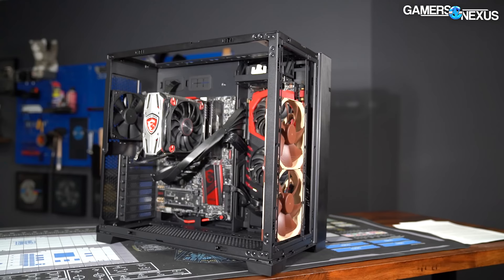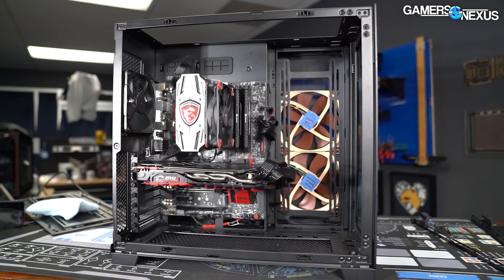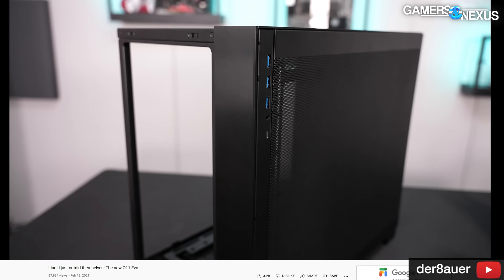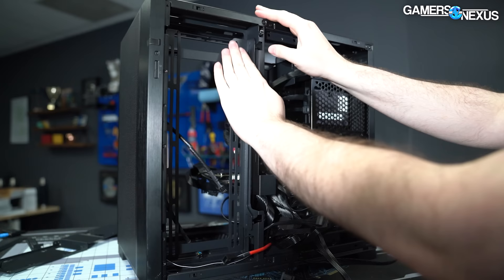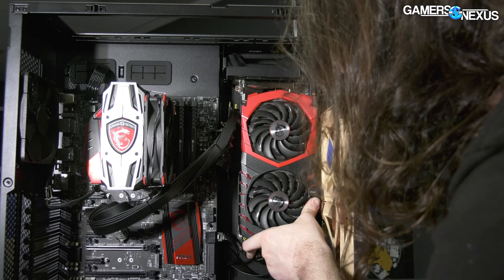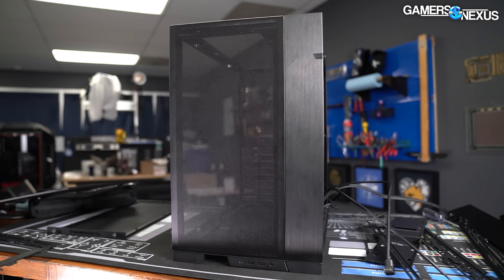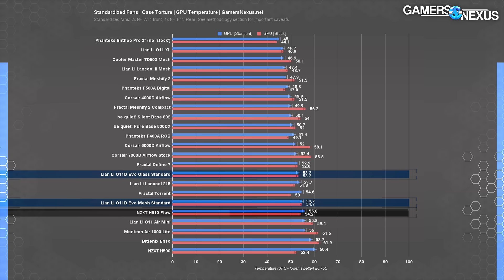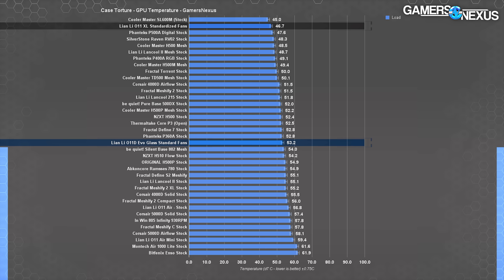Impressive: Lian Li O11D EVO Case Review & Benchmarks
Lian Li’s O11D Evo case is brand new and on our bench for review. This unique case has excellent mechanical design, decent thermals, and lots of build options.

MODMATS ARE BACK IN STOCK & SHIPPING NOW!

The Lian Li O11 Dynamic Evo case is a completely new overhaul of the existing Lian Li lineup of O11 cases. With deviation from a known formula this much, it should be treated like an entirely new case: There’s a lot that could go right or go wrong with the Lian Li O11D Evo, so in our review, we’ll look at thermal benchmarks and performance, build quality, extra features, vertical and upright GPU mounting, and more. This review of the O11D Evo also compares the case versus some of the other best PC cases of 2021 that we’ve reviewed, helping you find the top ATX or E-ATX case for your upcoming PC builds.

Lian Li O11 Air Mini on Amazon
Fractal Torrent on Amazon
Be quiet! Silent Base 802 on Amazon

TIMESTAMPS

00:00 - Lian Li O11D EVO
03:07 - Case Inverting Done Right
05:33 - Build Quality
10:47 - Lots of Case DLC
16:51 - Standardized CPU Testing
17:37 - Standardized GPU Testing
18:08 - CPU Thermal Testing
19:35 - GPU Thermal Testing
20:45 - 3DMark Firestrike
21:39 - Blender CPU & GPU Rendering
22:11 - Conclusion & O11D Evo Value

Host, Test Lead: Steve Burke
Testing: Patrick Lathan
Video: Keegan Gallick